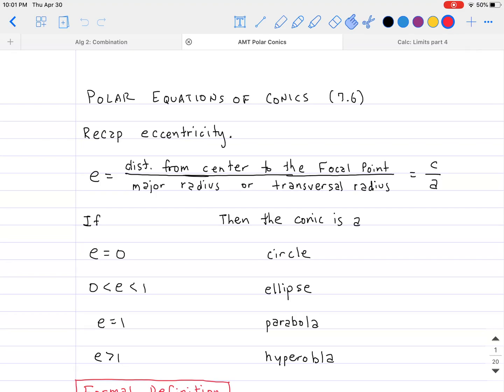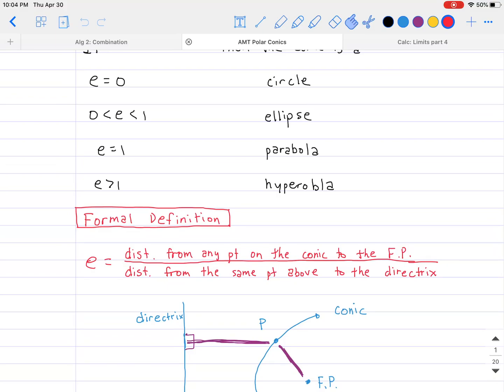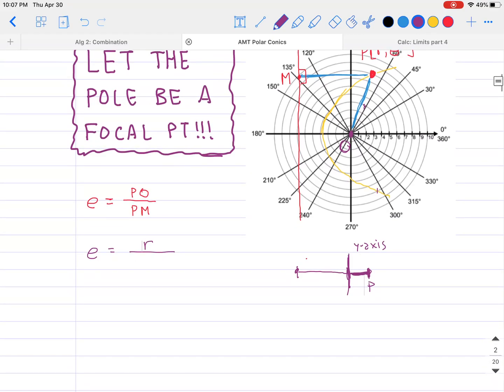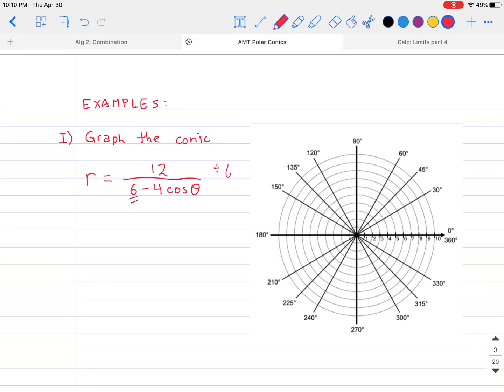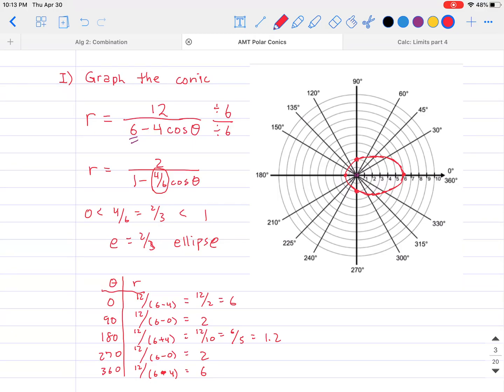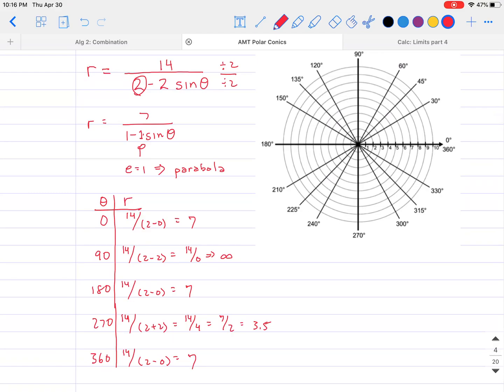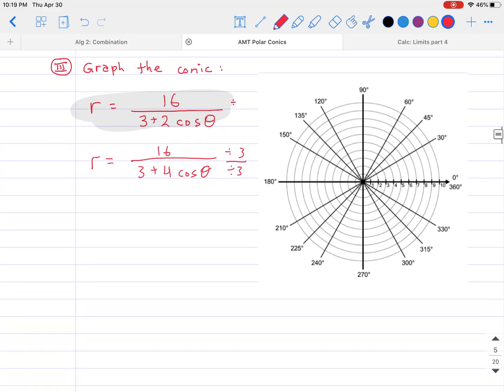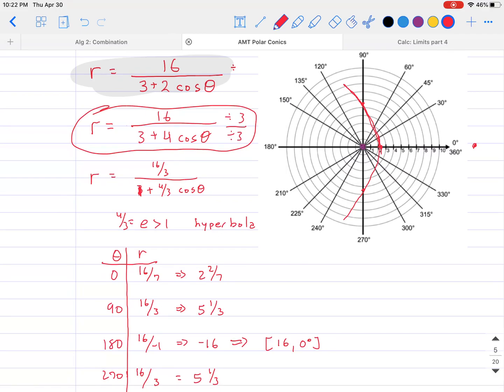Pre-Calc 2H: 7.6 (Polar Equations of Conics)